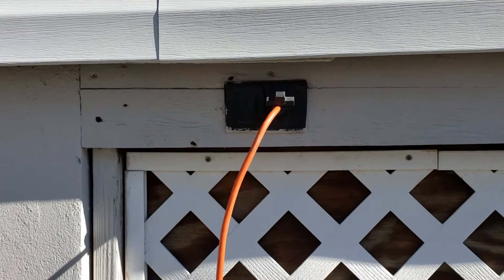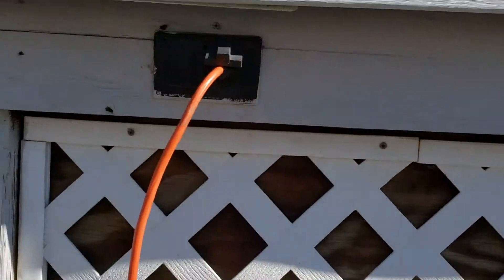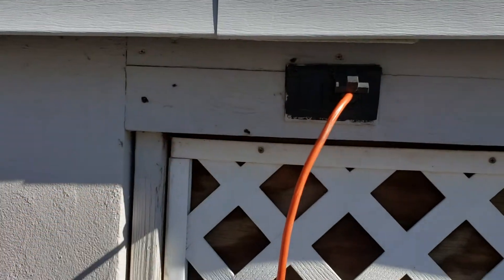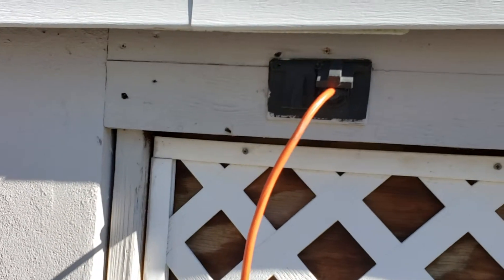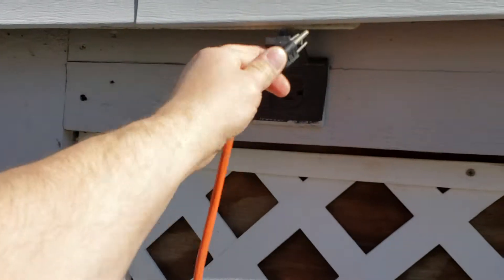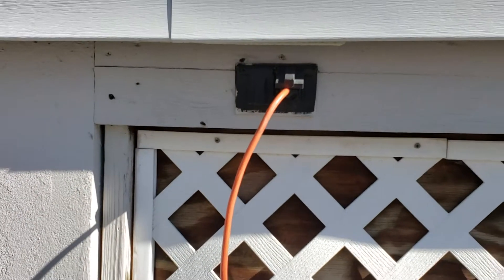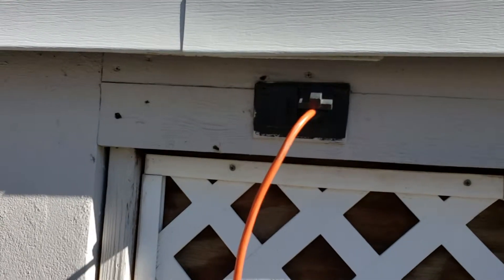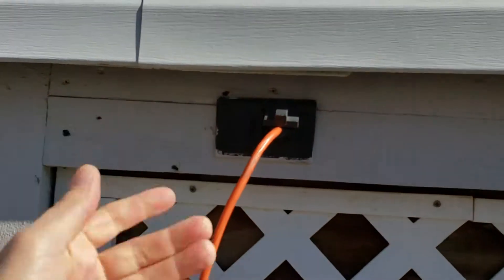Electrical Safety – The proper way to unplug an extension cord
I am sharing this because I honestly believe that there are a lot of people that don’t know how to safely unplug and extension cord or the dangers that exist if you are not doing it the proper way.

Extension cord electrocution story
How to unplug an extension cord
Safe way to unplug an extension cord
Extension cord safety